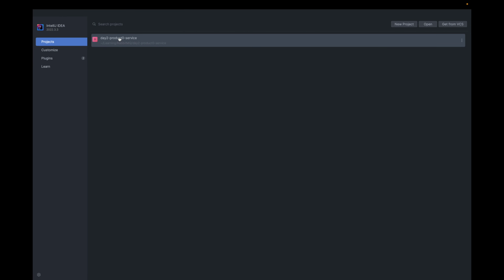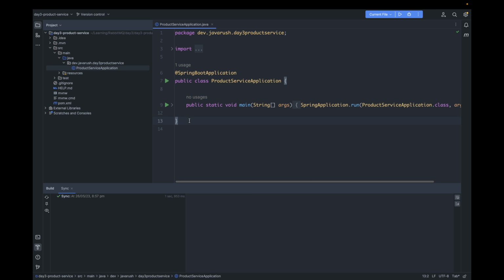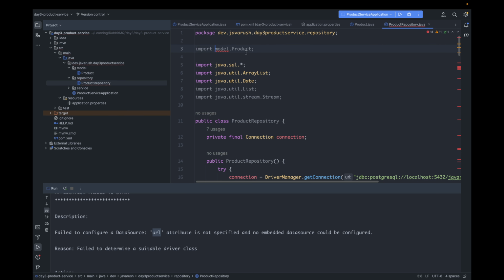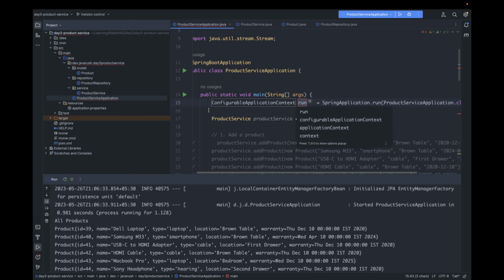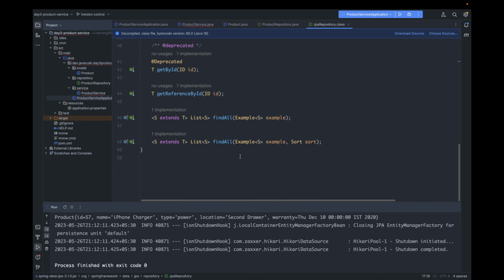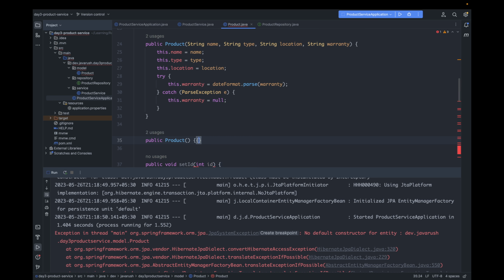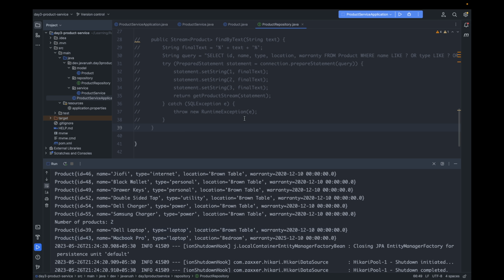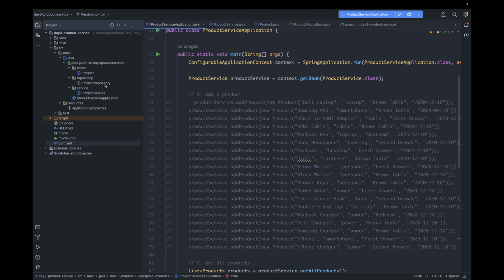Spring Boot Console Application with Postgres Database and Spring Data JPA 10DaysChallenge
In this video, we convert the previous Maven project to Spring Boot Project. In addition to that we are using Spring Data JPA to handle database operation in nice way. We are also taking advantage of Dependency injection feature of Spring Framework using different annotations.